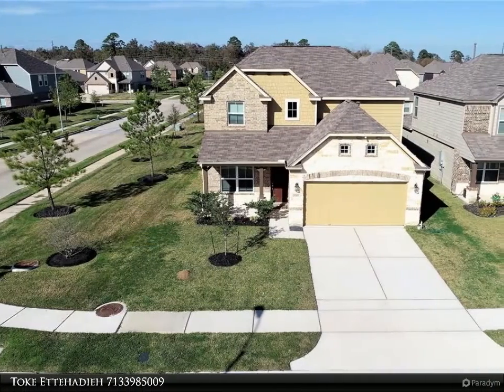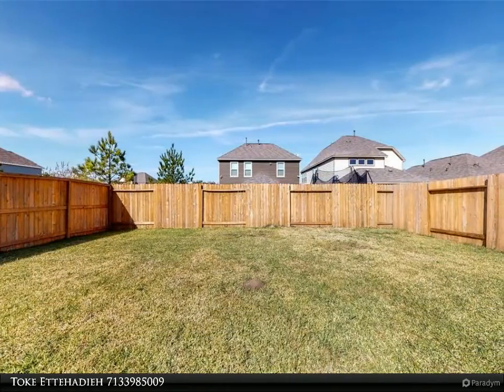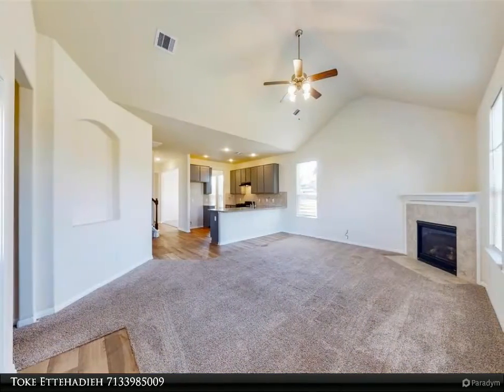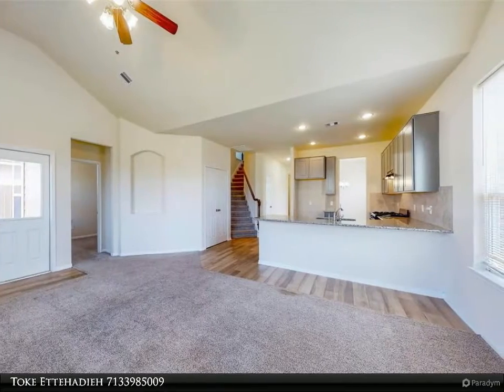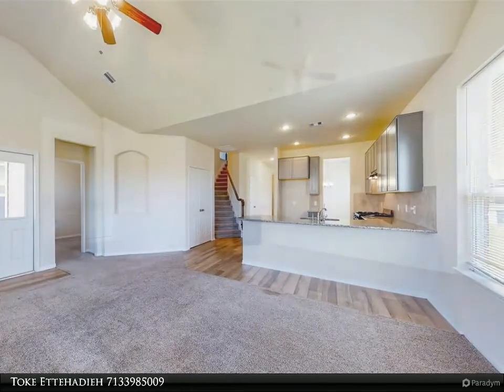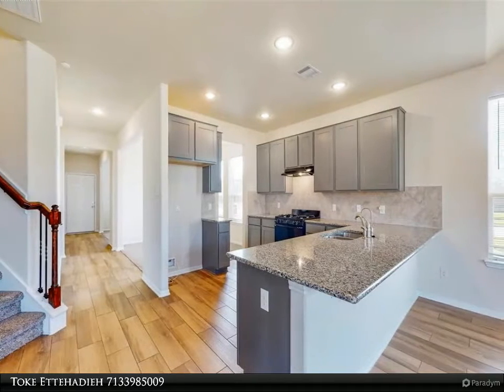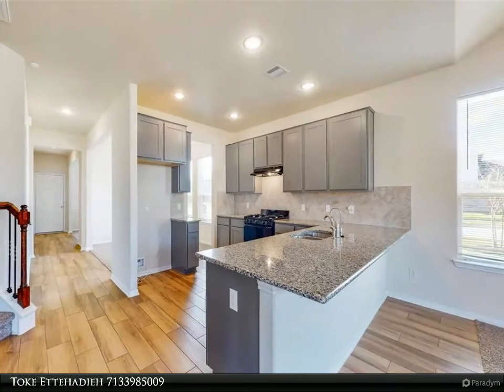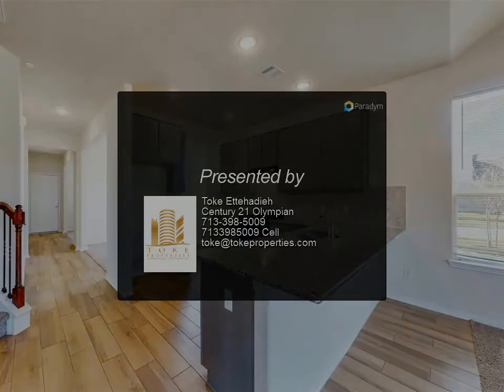Homes for Sale - 15403 Wandering Creek Trail, Houston, TX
Welcome to 15403 Wandering Creek Trail! Encompassing nearly 3000 sq ft of livable space, on a large corner lot in Sheldon Ridge, this 2019 built home is ready for immediate move-in! The home features 4 large bedrooms, Primary bedroom, home office and powder room conveniently located on level 1. Three additional bedrooms & bonus game room on level 2. Walk into a Beautiful kitchen w/double sinks/ granite countertops, backsplash and filtered water at sink w connections for water dispensing refrigerator. Excellent floor plan- from the kitchen you have opening to both living area and direct access to the dining area. Larged fenced-in corner lot with double wide driveway and attached 2 car garage. Check out the Virtual 3D tour or Call for an Appointment to View!!

2 full bath, 1 half bath

Toke Ettehadieh
Century 21 Olympian